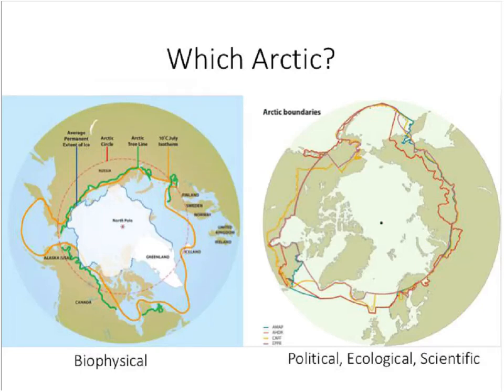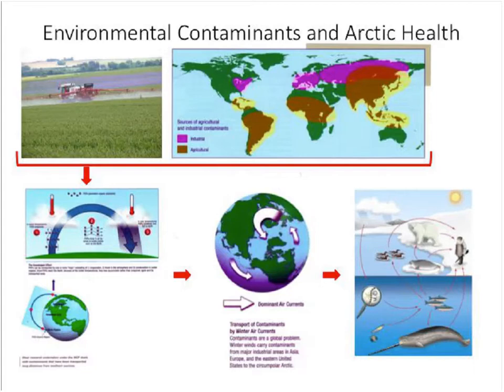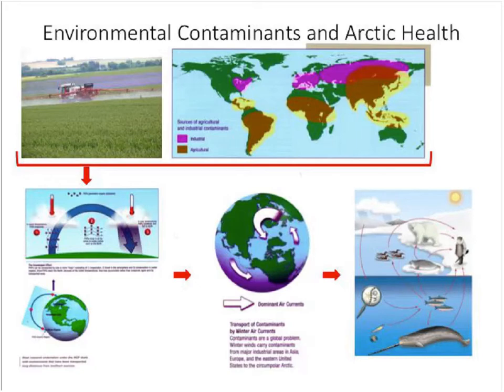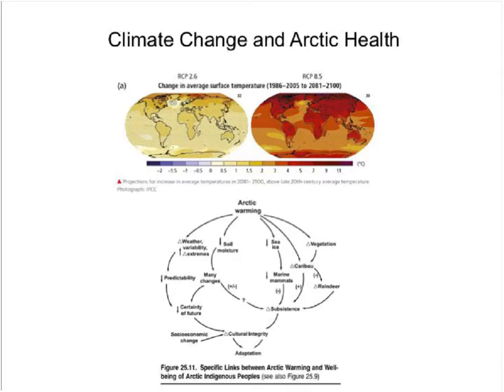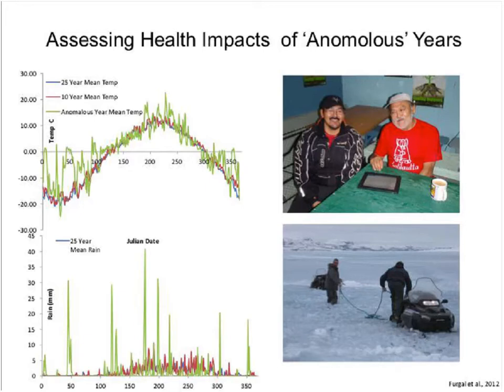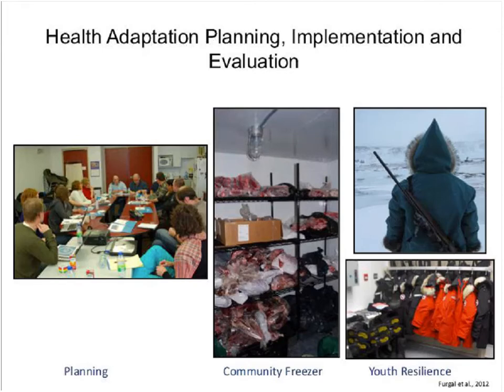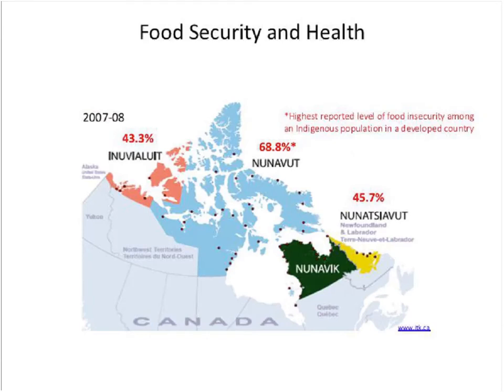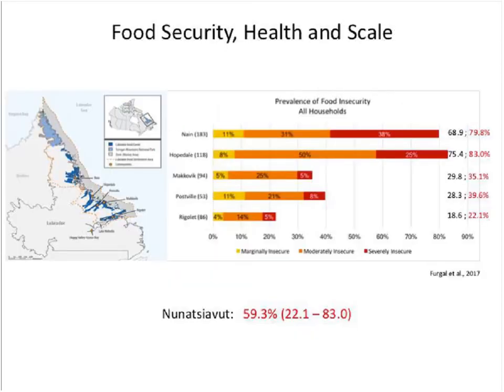Webinar 2 Environmental Determinants of Arctic Health - McMaster Global Health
Join Dr. Chris Furgal as he discusses his research on the Environment Determinants of Health in the Canadian Arctic. Dr. Furgal also discuss his collaborative research with northern Indigenous communities, his entrance into Arctic research, and the bridge being formed between the fields of Arctic and Global Health.

The Arctic – A Global Health Perspective Speaker Series 2021
Despite documented health disparities between the circumpolar north and other regions, the Arctic remains an underrepresented area in global health research. This series offers a transdisciplinary look at key global health challenges and opportunities in the High North.

The Global Health Office at McMaster University is proud to present this 10-part webinar series, The Arctic – A Global Health Perspective, featuring academics and specialists that will cover topics including Arctic governance, climate change, Covid-19, food security, migration, Indigenous rights and more.

Webinars take place weekly from February - April 2021 and registration is free.